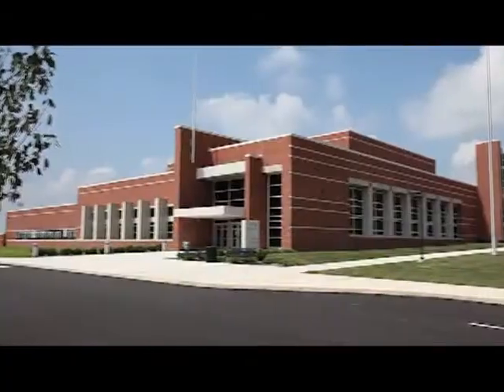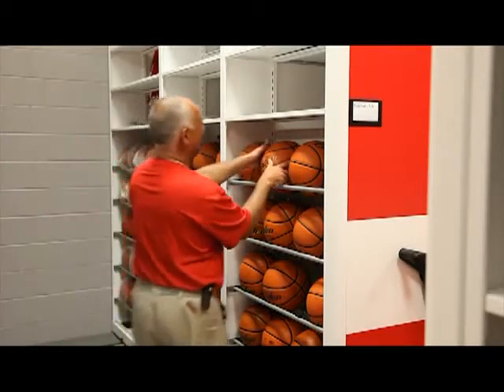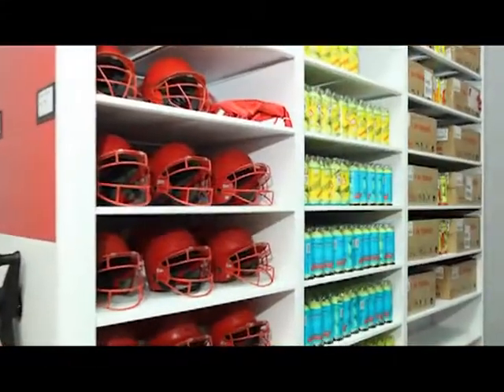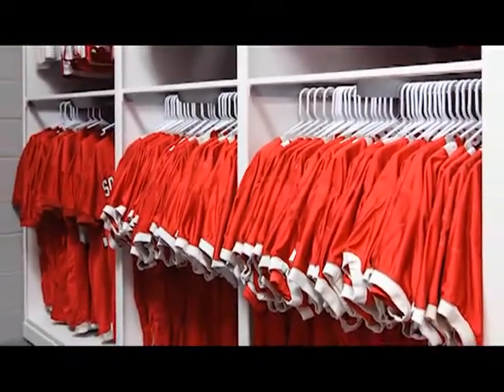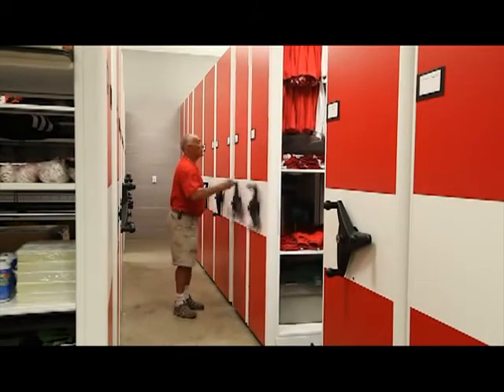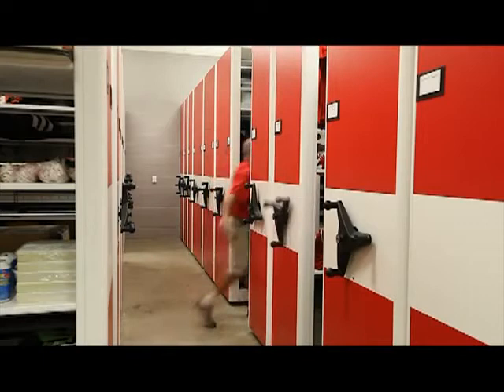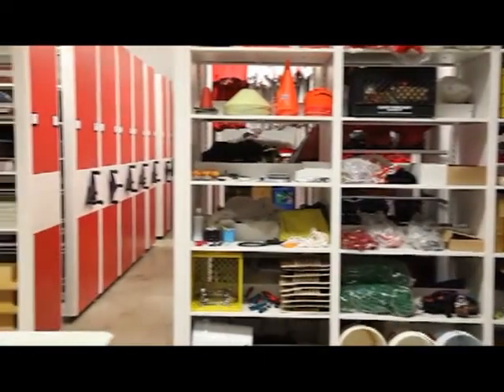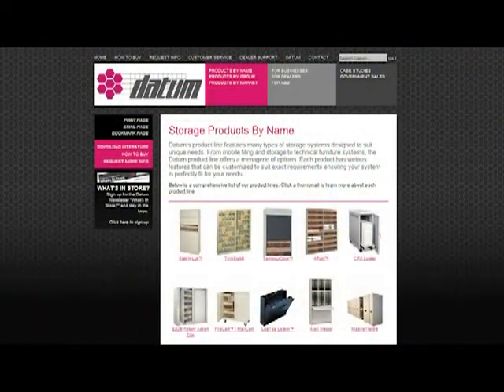Athletic Equipment Storage YouTube